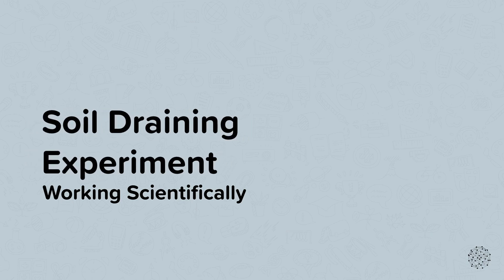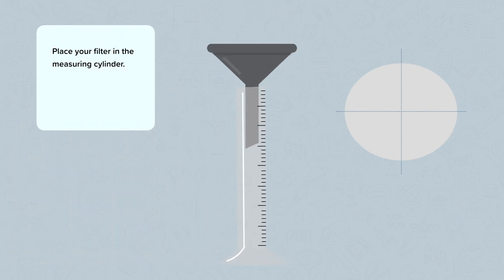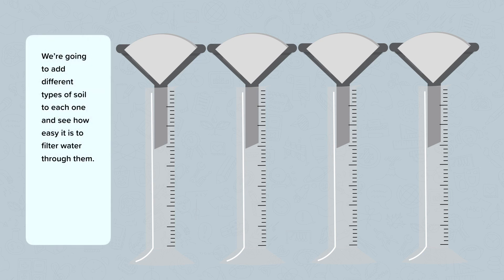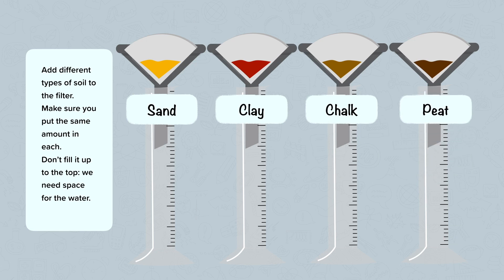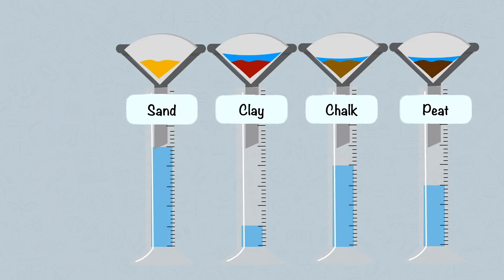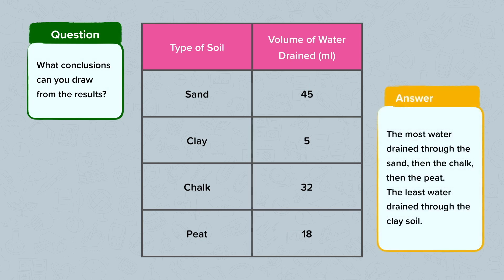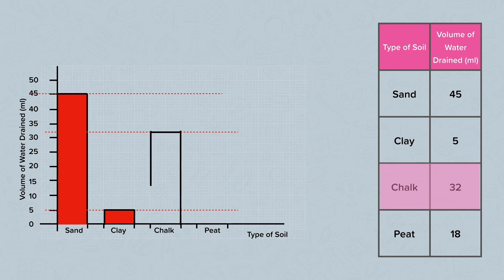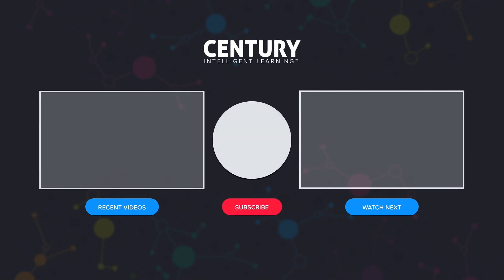Soil Experiment | Rocks | KS2 Science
An experiment to investigate how well different types of soil drain water.